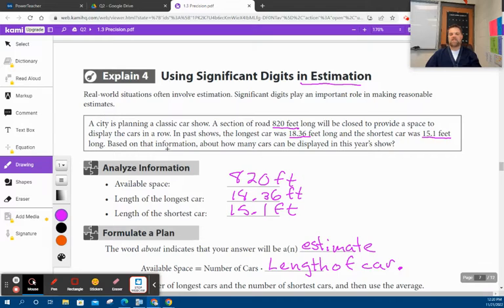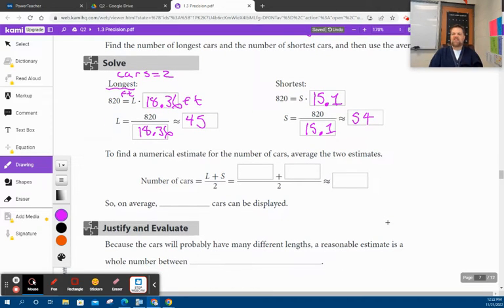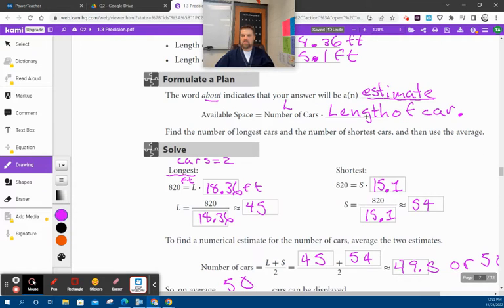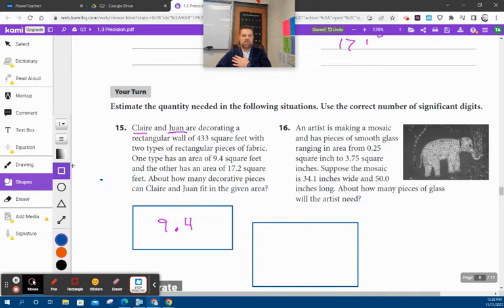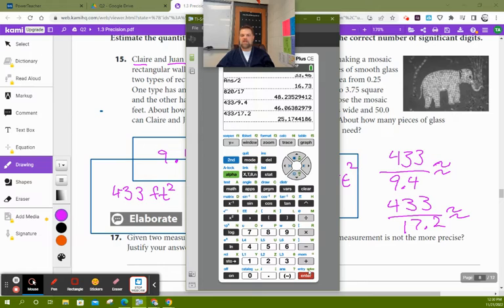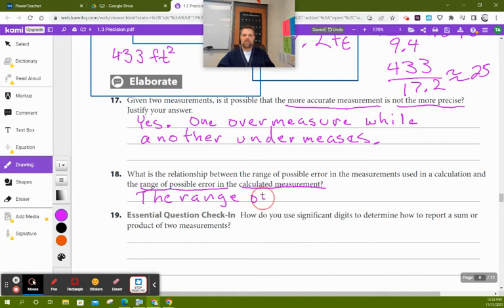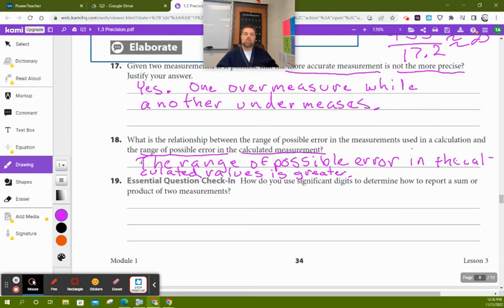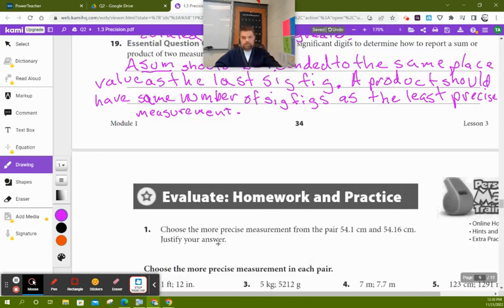Pre-Algebra 1.3 Reporting Precision and Accuracy Example 6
Tom Adams teaches his students how to differentiate between precision and accuracy with regard to significant digits.